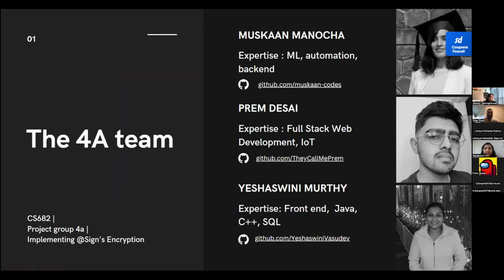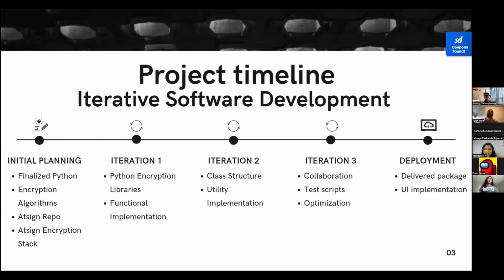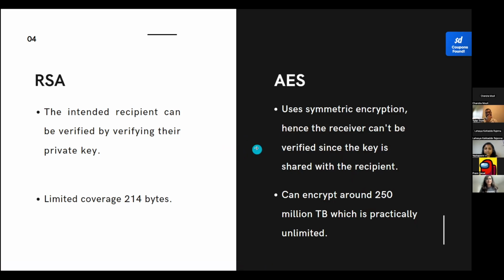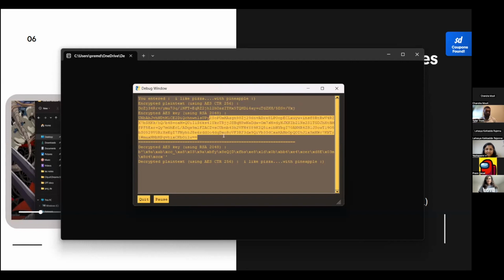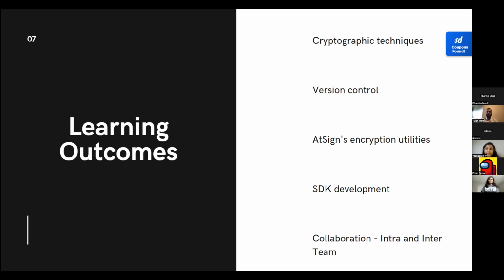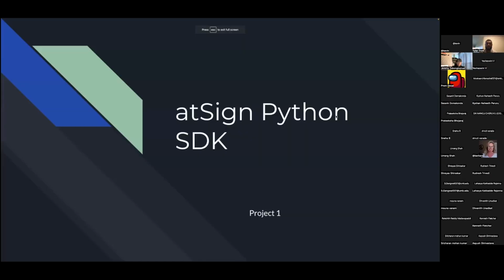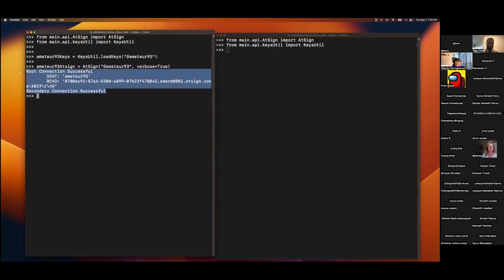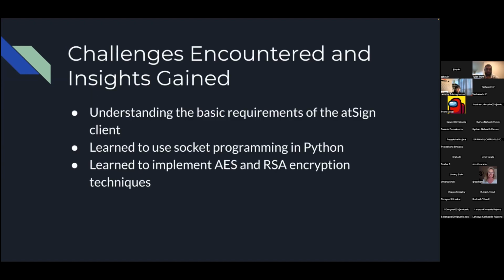UMASS Boston Graduate Atsign Technology Demo Highlights #2